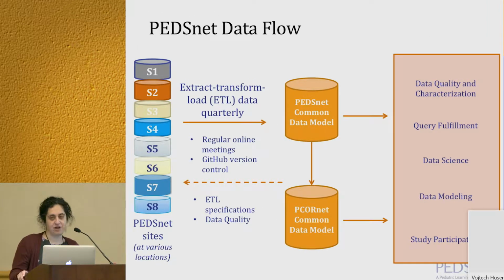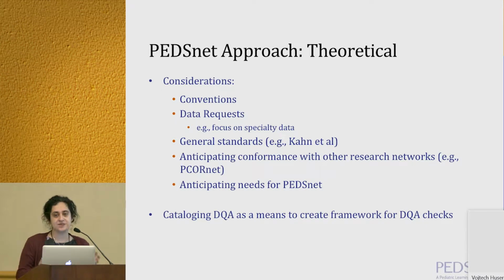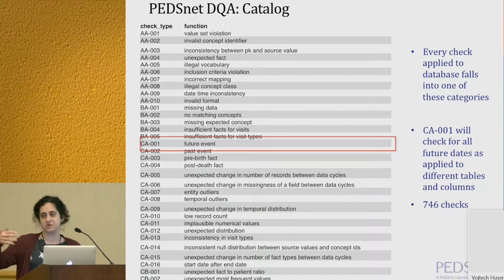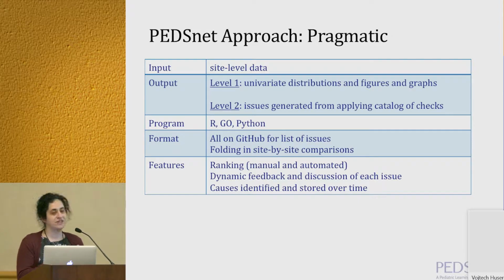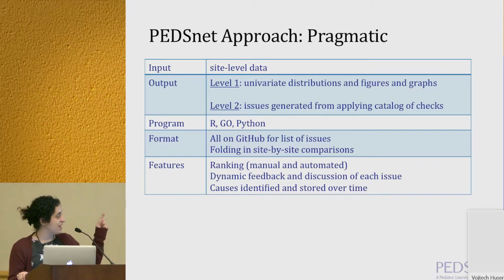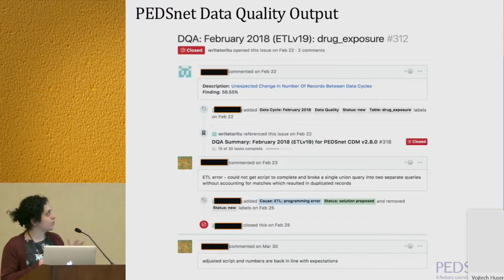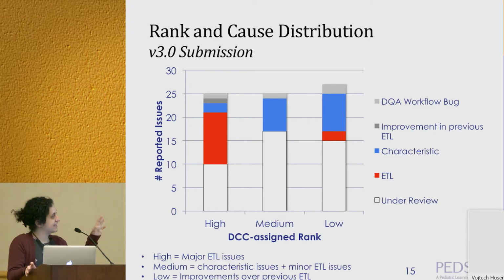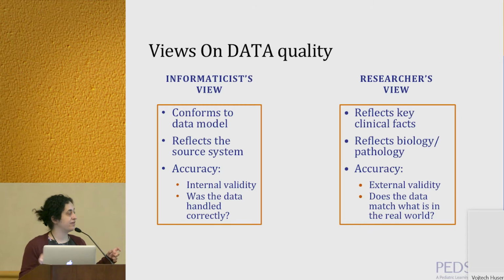2018 OHDSI Data Quality Tutorial (3 of 5)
PEDSnet Data Quality